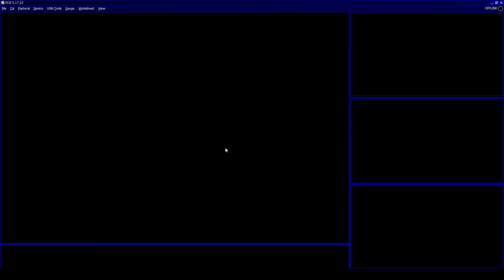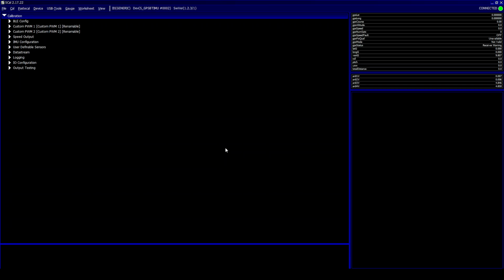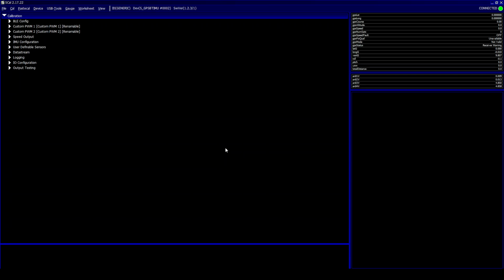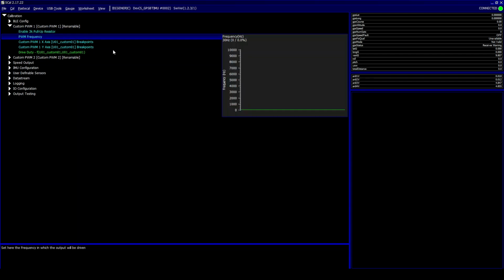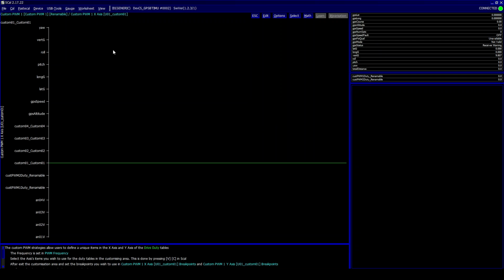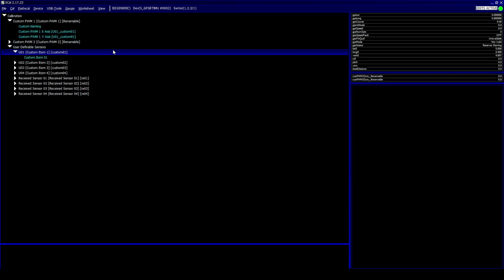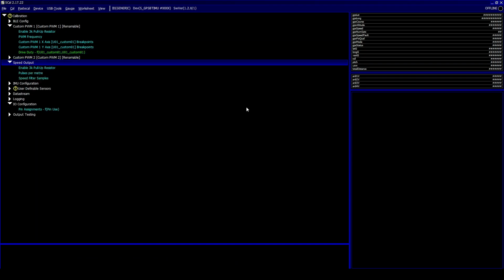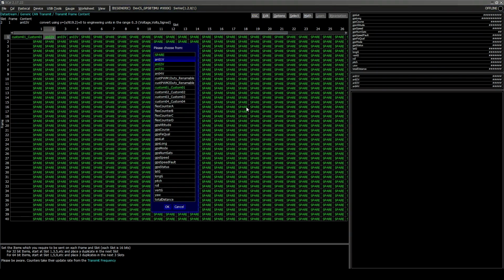GPSBT BTIMU IO Assignments